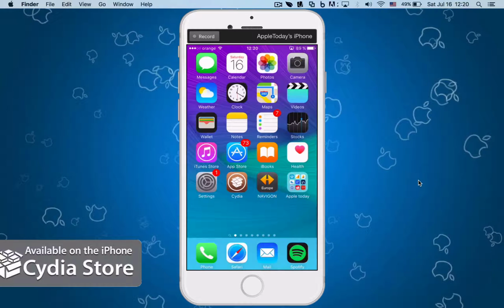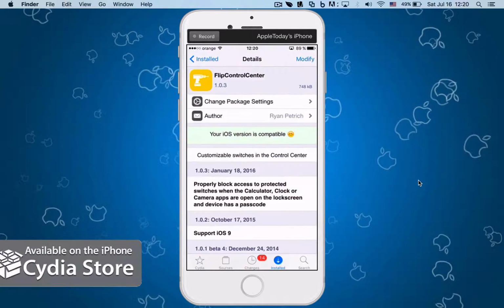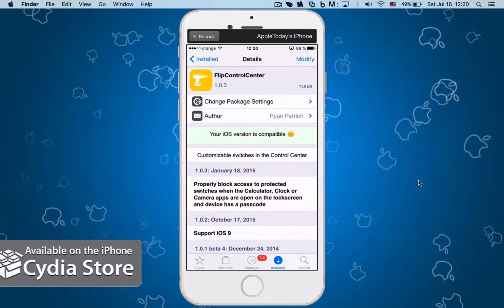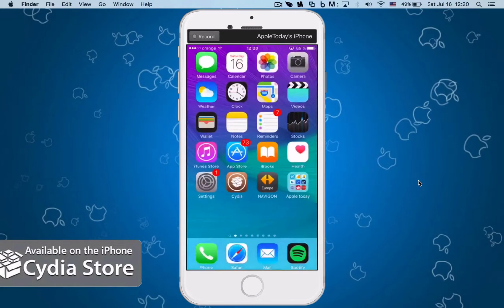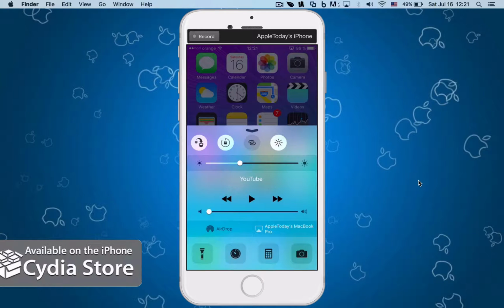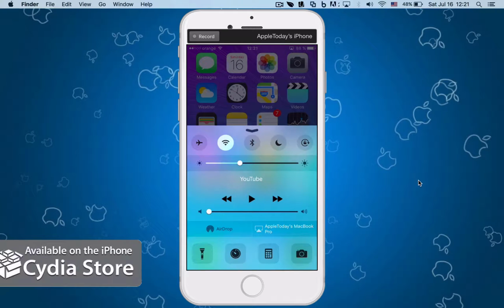Flipcontrolcenter - extra Control Center switches | iOS 9 Cydia jailbreak tweak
Flipcontrolcenter is an iOS 9 Cydia jailbreak tweak by Ryan Petrich that will give you extra switches in the Control Center.